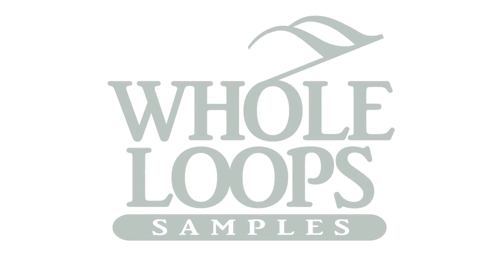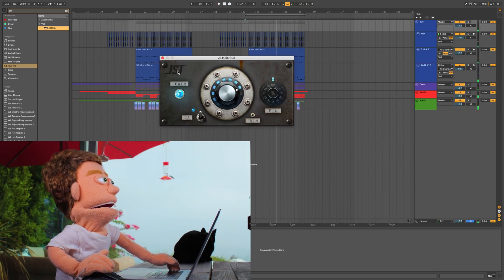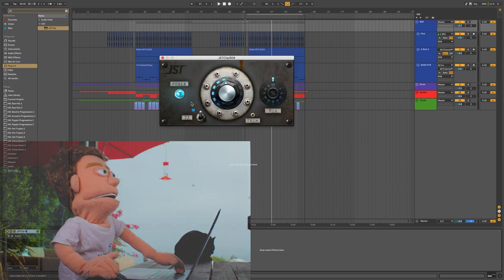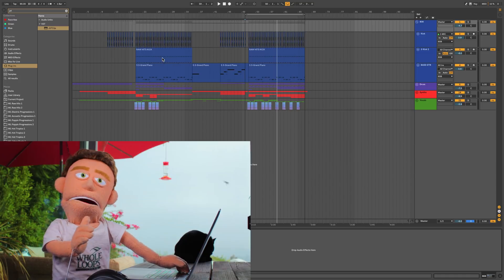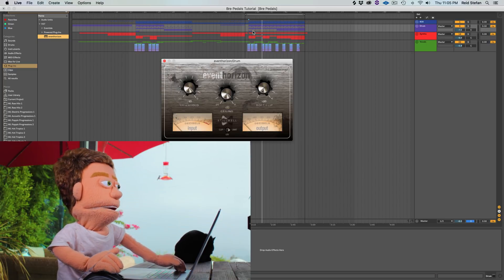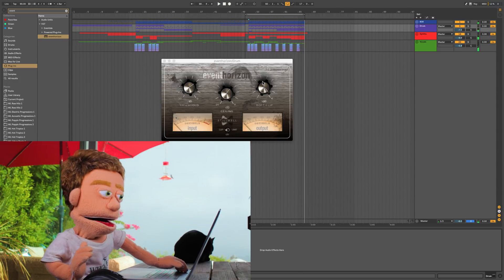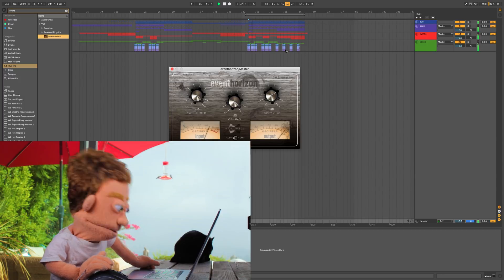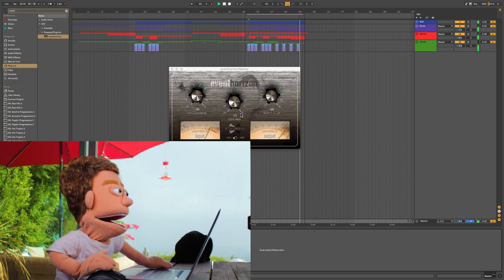Most Disrespectful Clipping Plugins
Clipping can be a good thing and don't let anybody tell you otherwise. In this tutorial Reid Stefan Realest Puppet In The Game demonstrates some uses of clipping during the mixing phase of production. Clippers are similar to limiters in how they control loud parts of your audio, but clippers have a much more aggressive and coloring way of controlling dynamics. Some of the shortcuts used in this video are specific to ableton 10 users but these plugins can be applied in FL Studio 20, Pro Tools, Logic, ect.